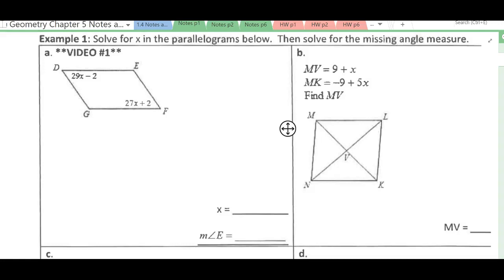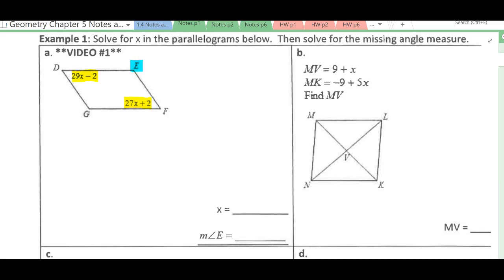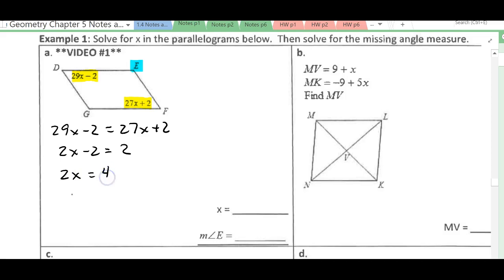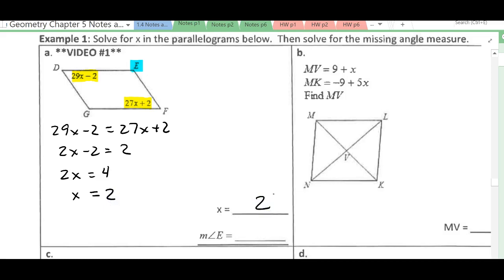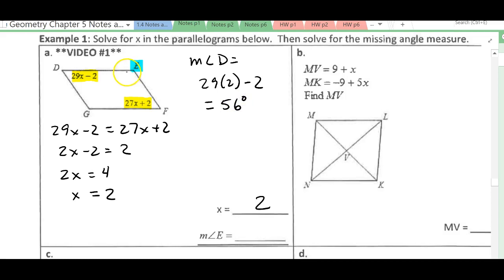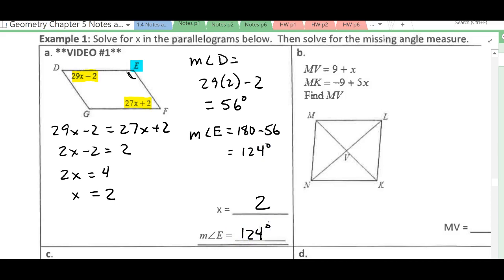Chapter 5 Parallelograms video #2